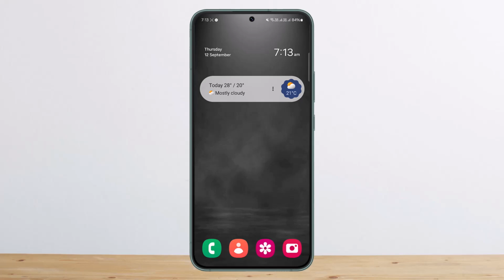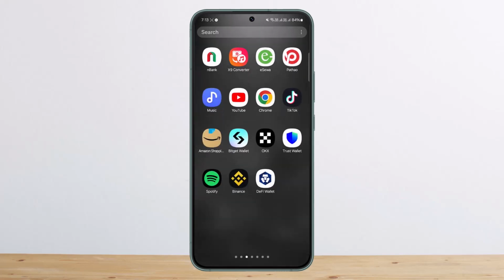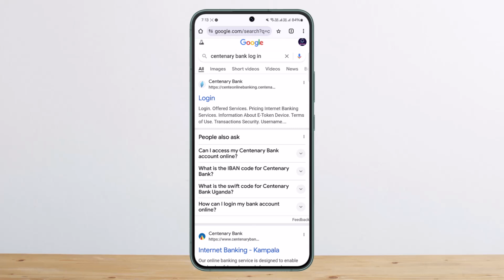How To Log In Centenary Bank | Create Account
In this video, I’ll guide you on how to **log in or create an account for Centenary Bank**. Whether you're logging in or registering for a new account, I’ll walk you through the process step by step.

📌 **Timeline:**

0:00 – How to Log In or Create an Account for Centenary Bank
0:02 – Introduction
0:15 – Searching for Centenary Bank Login
0:23 – Logging In to Centenary Bank Online
0:35 – How to Register for a New Account
0:48 – Wrapping Up

I hope this guide helps you easily log in or create an account with Centenary Bank.